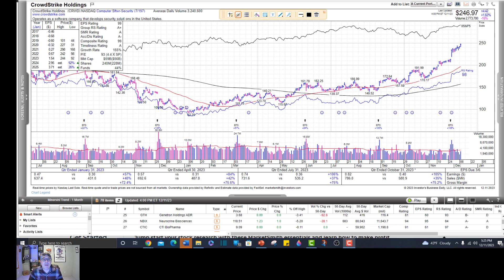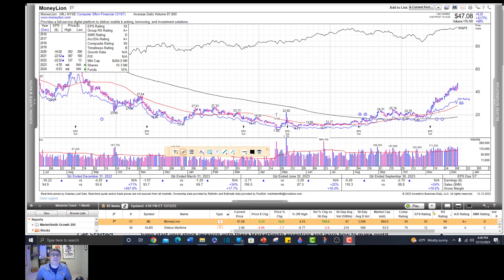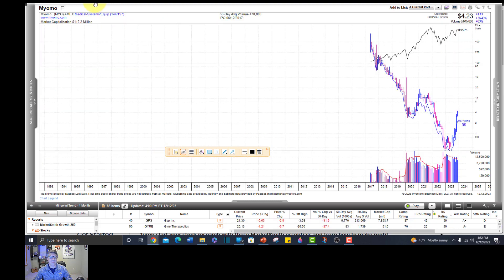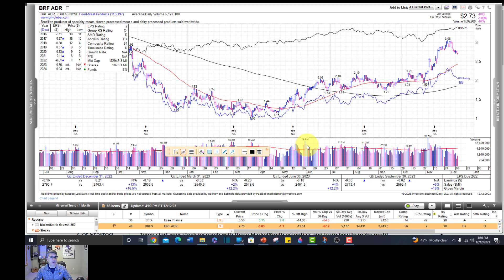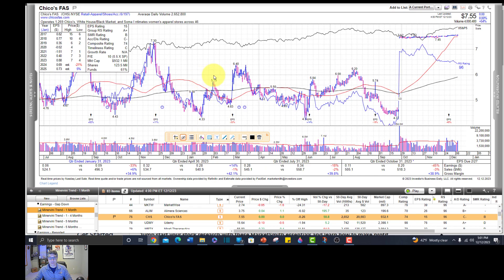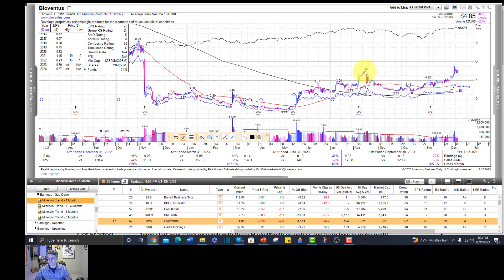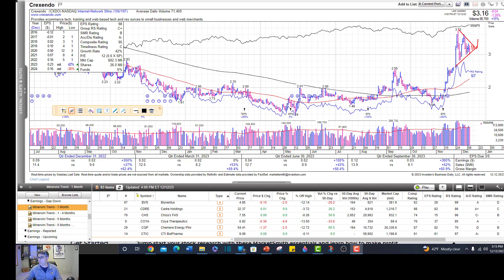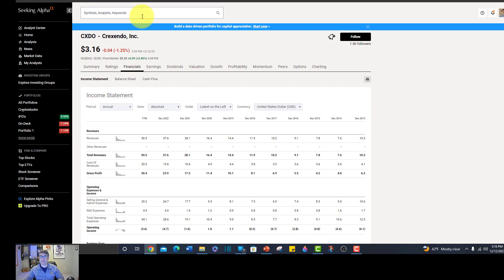Mark Minervini's One-Month Trend Screener | Screening for PowerPlays on MarketSurge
In this video, I screen the stock market using Mark Minervini's One-Month Trend Screener on MarketSmith. I find a handful of stocks for the watch list and two that look quite promising.

Two stocks from the video with strong fundamentals and attractive charts:
ALAR CXDO
Other stocks from the video with potential; I'm putting these on my watch list: ALIM BVS CXW DLHC EPIX METC MYO

I am on Twitter @JoeYounger11

**I am a longtime user of 𝐒𝐭𝐨𝐜𝐤𝐜𝐡𝐚𝐫𝐭𝐬.com, and it is fantastic!

The SEVEN INVESTING BOOKS I recommend, in order of how I'd read them:

𝙎𝙚𝙘𝙧𝙚𝙩𝙨 𝙛𝙤𝙧 𝙋𝙧𝙤𝙛𝙞𝙩𝙞𝙣𝙜 𝙞𝙣 𝘽𝙪𝙡𝙡 𝙖𝙣𝙙 𝘽𝙚𝙖𝙧 𝙈𝙖𝙧𝙠𝙚𝙩𝙨, by  Stan Weinstein

𝙃𝙤𝙬 𝙏𝙤 𝙈𝙖𝙠𝙚 𝙈𝙤𝙣𝙚𝙮 𝙞𝙣 𝙎𝙩𝙤𝙘𝙠𝙨, by William O'Neil

𝙏𝙧𝙖𝙙𝙚 𝙇𝙞𝙠𝙚 𝙖 𝙎𝙩𝙤𝙘𝙠 𝙈𝙖𝙧𝙠𝙚𝙩 𝙒𝙞𝙯𝙖𝙧𝙙 (Mark Minervini's first book)

𝙏𝙝𝙞𝙣𝙠 𝙖𝙣𝙙 𝙏𝙧𝙖𝙙𝙚 𝙇𝙞𝙠𝙚 𝙖 𝘾𝙝𝙖𝙢𝙥𝙞𝙤𝙣 (Minervini's second book)

𝑯𝒐𝒘 𝒕𝒐 𝑴𝒂𝒌𝒆 𝑴𝒐𝒏𝒆𝒚 𝑺𝒆𝒍𝒍𝒊𝒏𝒈 𝑺𝒕𝒐𝒄𝒌𝒔 𝑺𝒉𝒐𝒓𝒕 by William O'Neil

𝙀𝙣𝙘𝙮𝙘𝙡𝙤𝙥𝙚𝙙𝙞𝙖 𝙤𝙛 𝘾𝙝𝙖𝙧𝙩 𝙋𝙖𝙩𝙩𝙚𝙧𝙣𝙨

The 𝐌𝐈𝐂𝐑𝐎𝐏𝐇𝐎𝐍𝐄 I'm using is the Blue Snowball. For an inexpensive microphone ($40 as of 9/2/22), I think it sounds pretty good.

I am not a professional analyst or money manager. Please do your own due diligence and make your own investment decisions. While I have done my best to be accurate in my information, this video may include errors or inaccuracies.  The opinions expressed in this video are subject to change at any time without notification to the viewers.